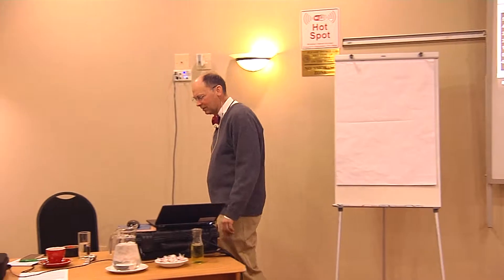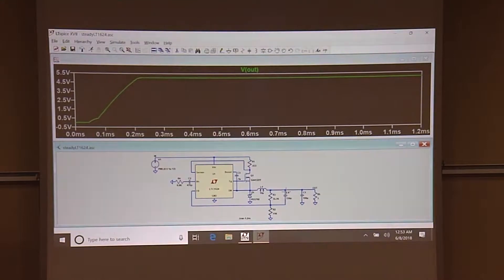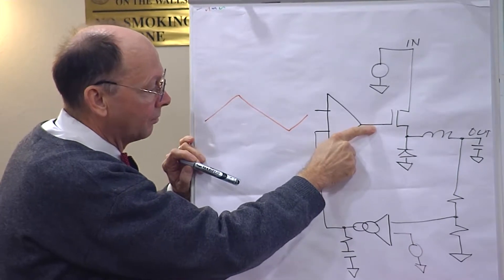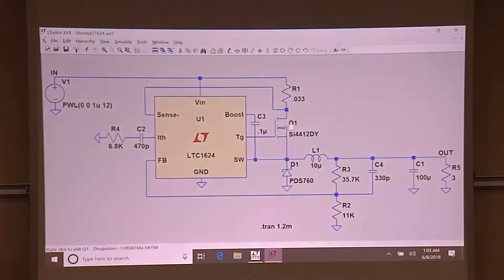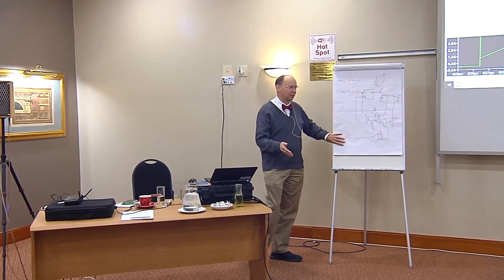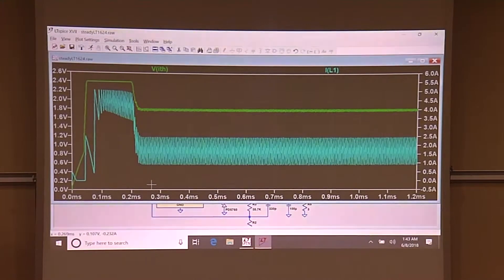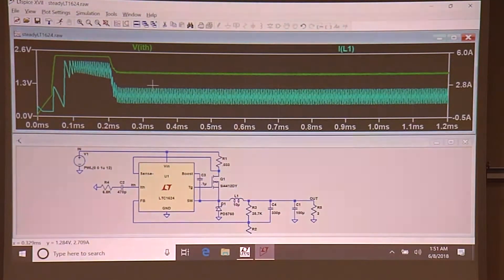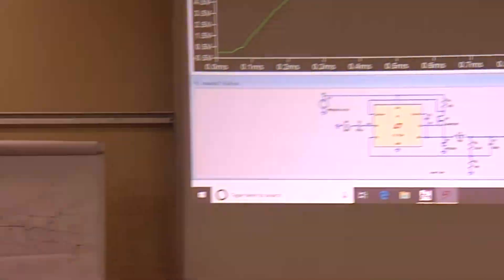LT Spice with Mike Engelhardt, 2/6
Learn the ins and outs of LT spice as presented by its creator Mike Engelhardt